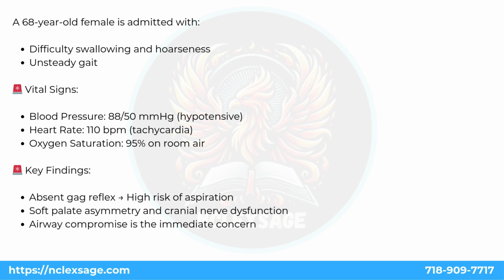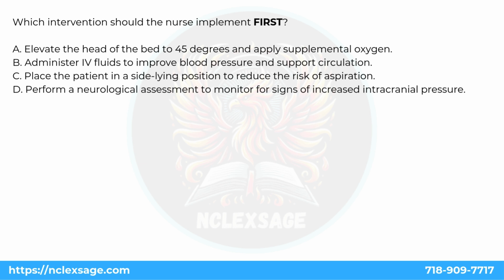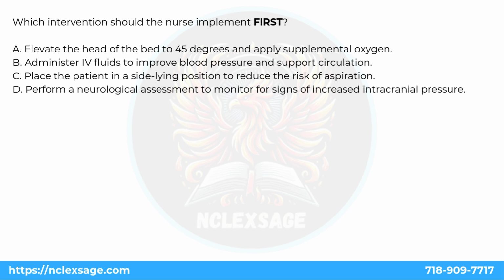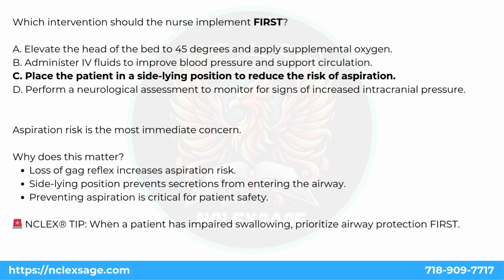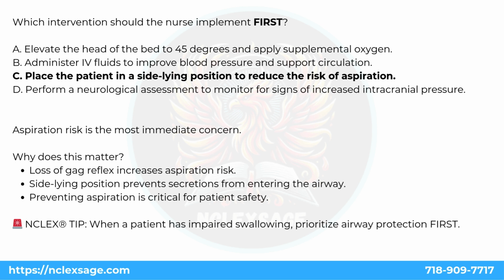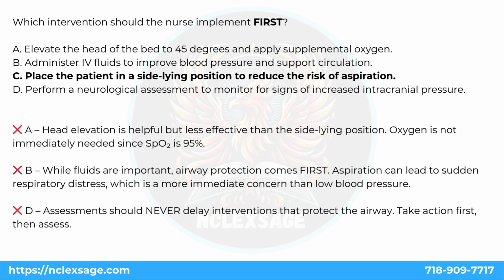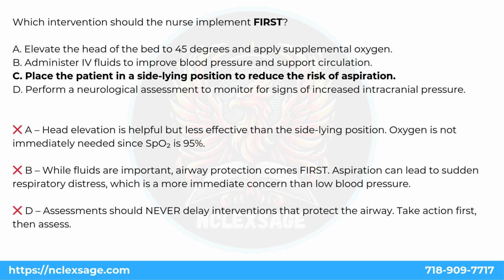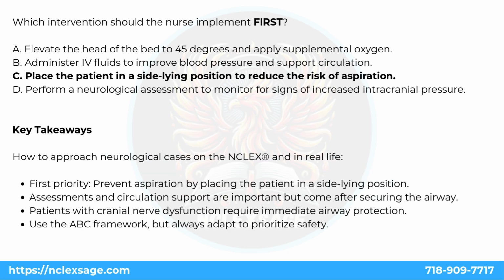NCLEX® Question of the Day: Prioritizing Care in Cranial Nerve Dysfunction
Today's NCLEX® question focuses on cranial nerve dysfunction and how to prioritize nursing interventions for a patient at risk for aspiration. Learn key test-taking strategies to confidently answer priority questions on the exam.

Case Summary: A 68-year-old female is admitted to the emergency department with difficulty swallowing, hoarseness, and an unsteady gait. The nurse notes:

Loss of the gag reflex
Asymmetry in soft palate movement
Inability to shrug shoulders against resistance
Her blood pressure is 88/50 mmHg, heart rate is 110 bpm, and oxygen saturation is 95% on room air.

What is the priority nursing intervention for this patient?

A. Elevate the head of the bed to 45 degrees and apply supplemental oxygen
B. Administer IV fluids to improve blood pressure and support circulation
C. Place the patient in a side-lying position to reduce the risk of aspiration
D. Perform a neurological assessment to monitor for signs of increased intracranial pressure

📌 Watch now to test your knowledge and improve your NCLEX® test-taking skills.

Want More NCLEX® Strategies? Join any of our NCLEX® sessions and courses for structured test-taking strategies and expert guidance.